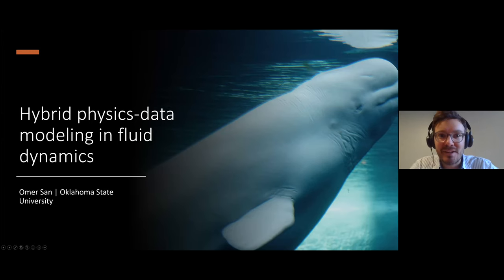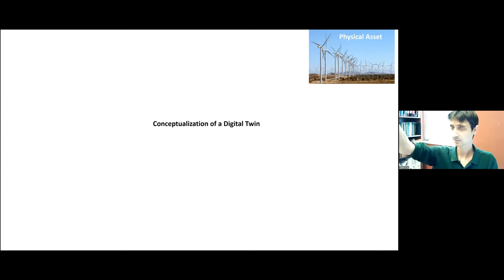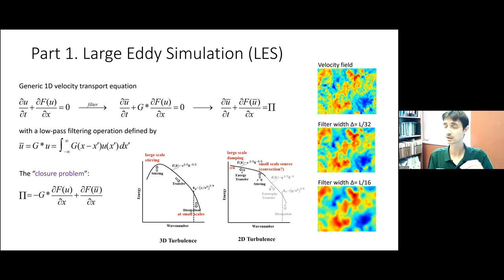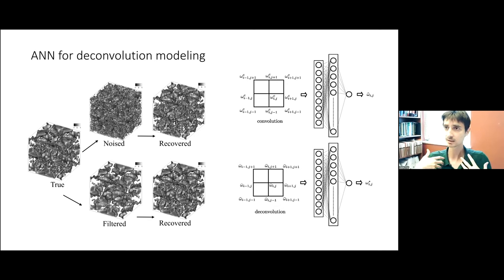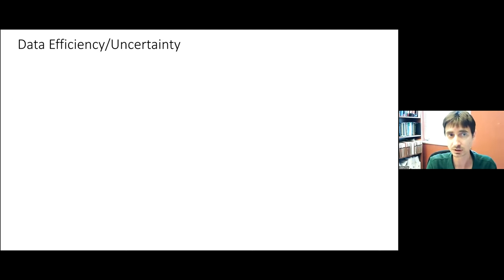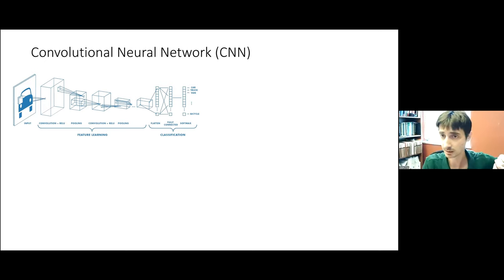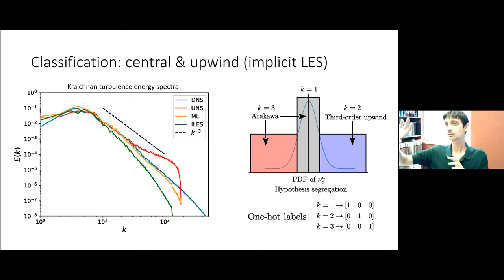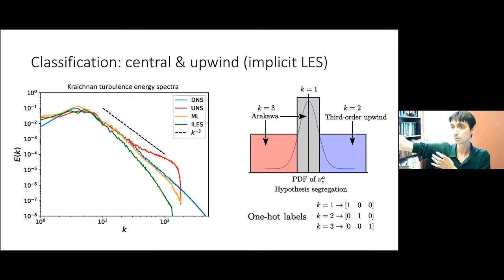Hybrid physics-data modeling in fluid dynamics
e-Seminar on Scientific Machine Learning

Speaker: Prof. Omer San (Oklahoma State University)

Abstract: Learning and extracting patterns from complex data have had a rebirth as a result of rapid developments in scientific machine learning. Due to the rising accessibility of highly modular open-source software packages and powerful accelerators, the use of these learning methodologies in the field of fluid dynamics has surged in recent years. The use of machine learning for enhancing and/or accelerating coarse-grained models will be covered in detail in this talk in order to provide the groundwork for developing predictive technologies for a wide range of closure modeling issues. A common thread that runs through the talk when looking at the speaker's experiences is the use of a hybrid modeling and analytic technique that blends physics-based modeling with the adaptability of such data-driven approaches. Therefore, the talk will showcase various hybrid modeling processes to make use of the advantages of various modeling approaches to get over their respective shortcomings while maintaining trends from high fidelity or full order model data.